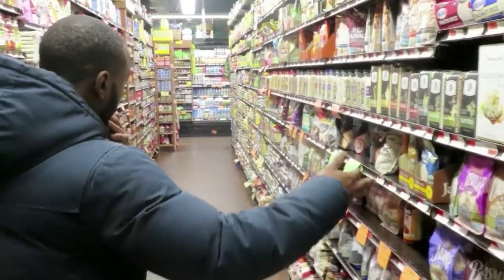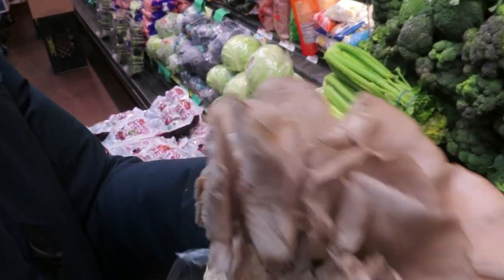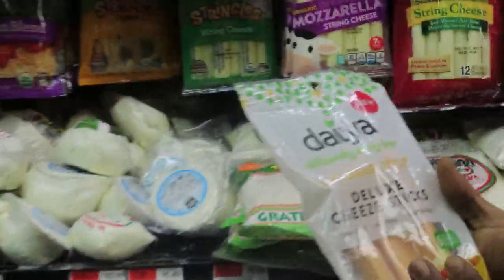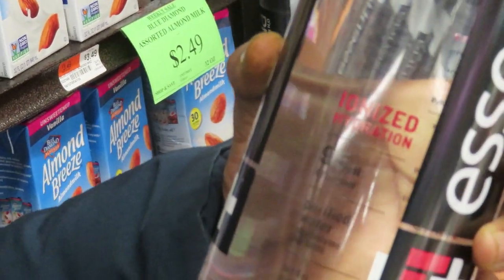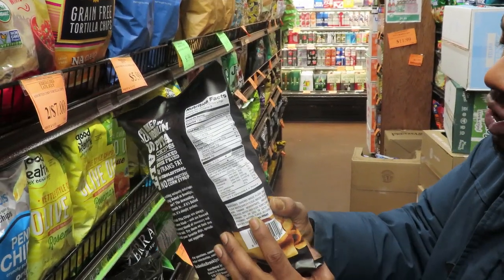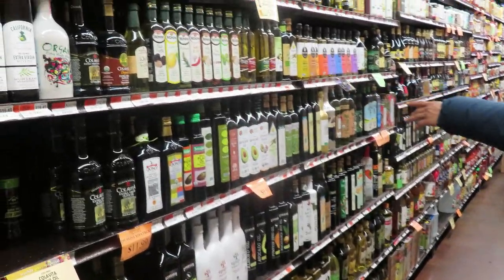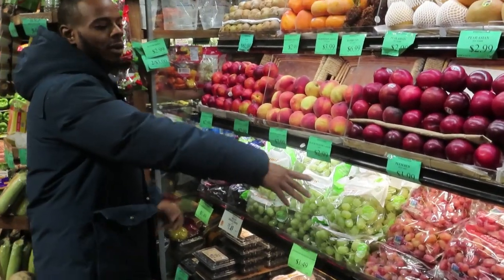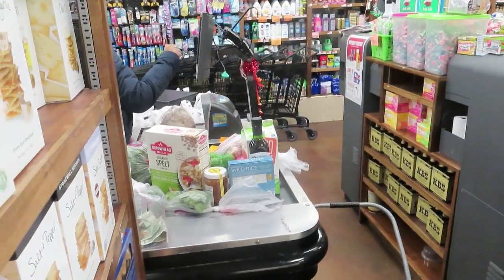The Real everyday struggle...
went out to key food picked up a few items
shopping with show is a fun new way to get a new look at vegan alkaline and plantbased foods just showing you new things have a new outlook on the way you eat and treat your body you are what you eat many have revesible diseases (DIS EASE) START TREATING YOUR BODY BETTER!!!
AS A BOVE SO BELOW